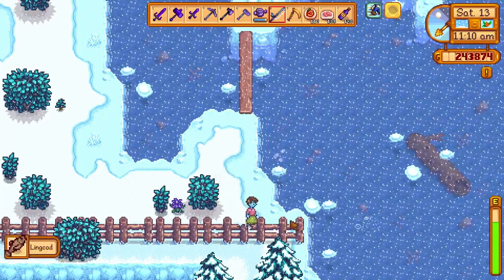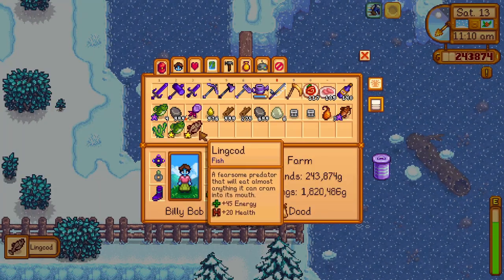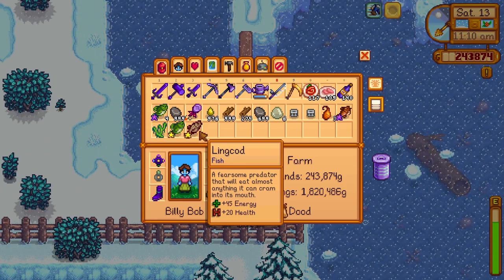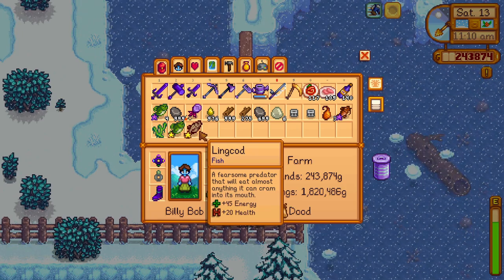How to get a Lingcod fish - Stardew Valley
I show you where I caught a lingcod